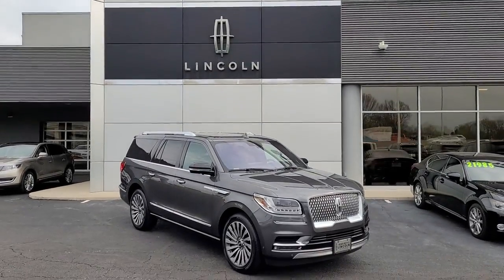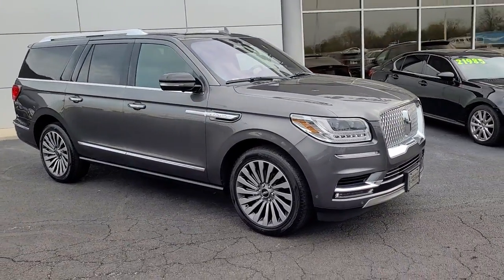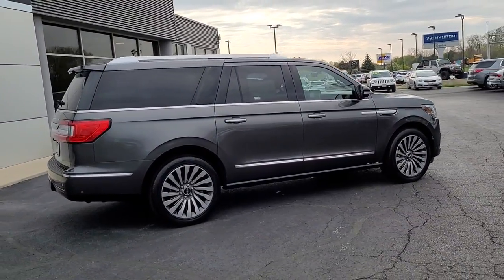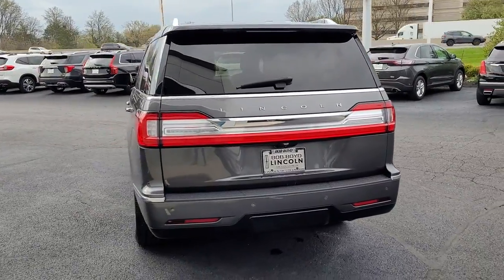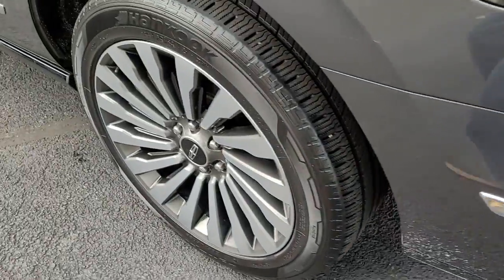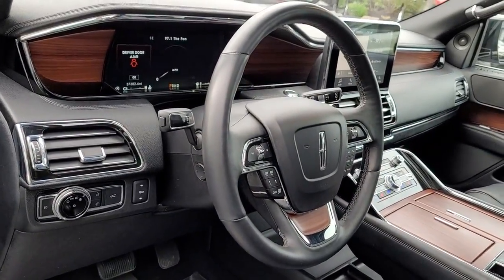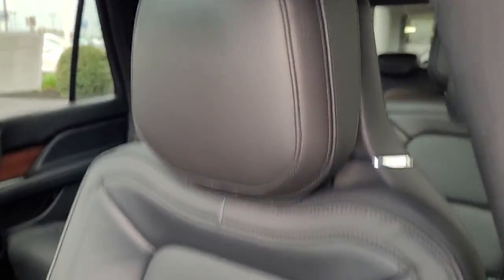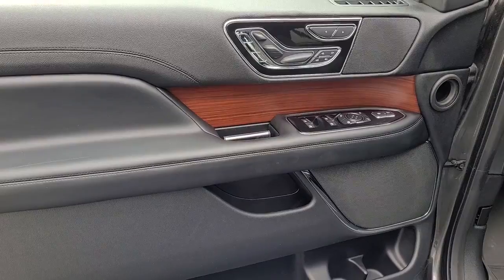2018 Lincoln Navigator L Lancaster, Delaware, Columbus, Powell, Dublin, OH G22285A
Ingot Silver Metallic Used 2018 Lincoln Navigator L available in Lancaster, Ohio at Bob Boyd Lincoln of Columbus. Servicing the Delaware, Columbus, Powell, Dublin, OH area.
2018 Lincoln Navigator L Reserve - Stock#: G22285A - VIN#: 5LMJJ3LT8JEL08555

2445 Billingsley Rd.